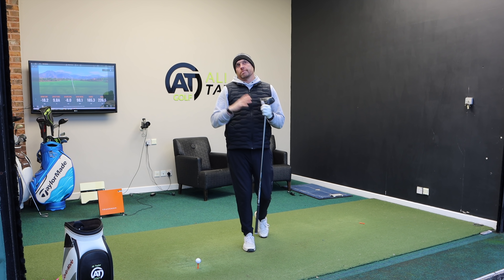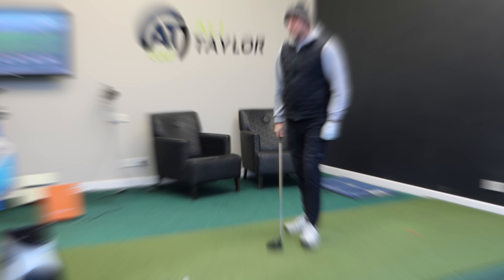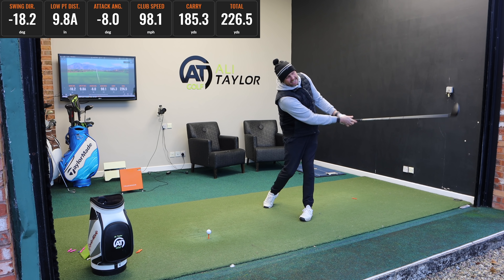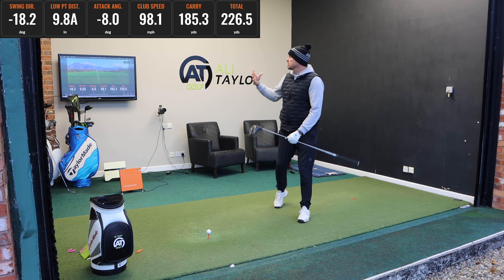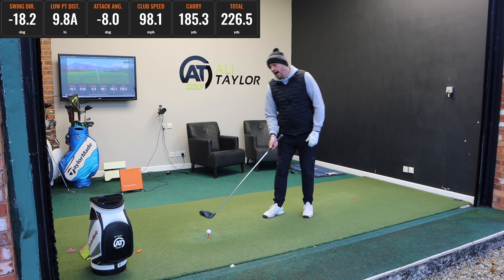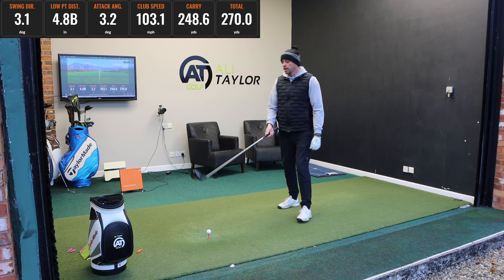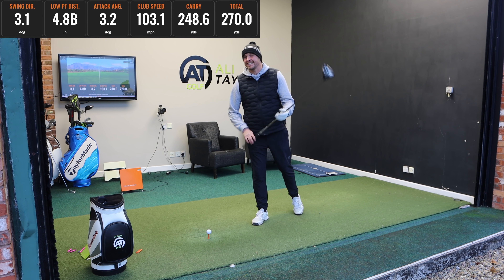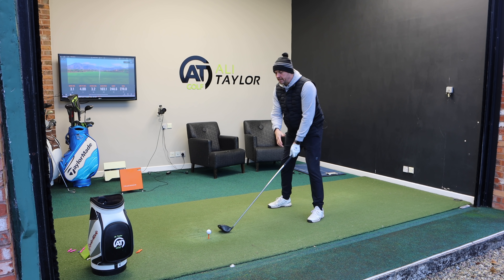Easy golf swing for SENIOR GOLFERS to hit the ball further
In this video Ali shows an easy golf swing for senior golfers to hit the ball further. Even for golfers who think they lack flexibility these moves will add yards to your drives.